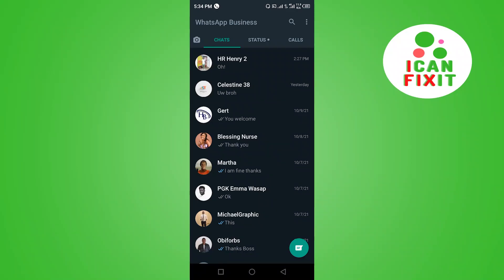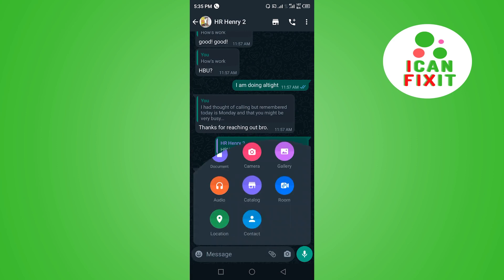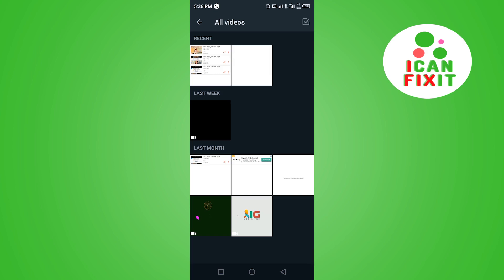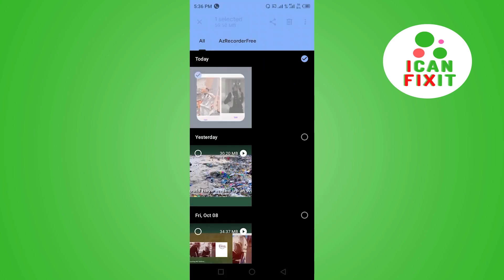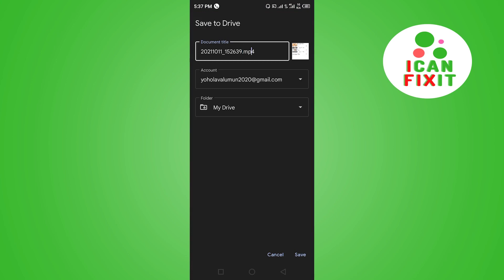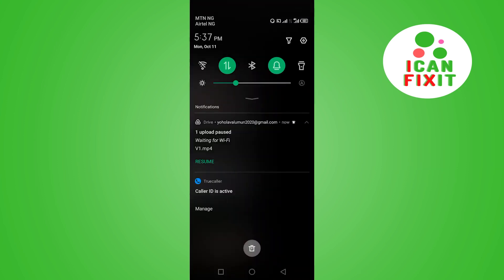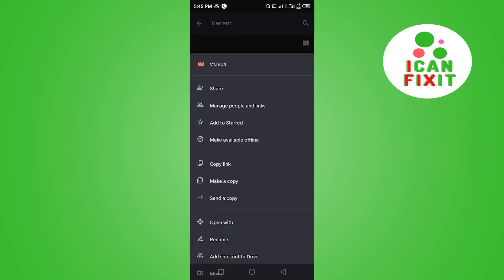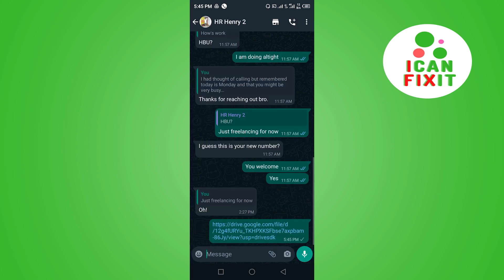How To Send Large Files On WhatsApp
In this video, I will show you how to send large and long videos on whatsapp. At the end of the video you will learn how to successfully send large files on whatsapp easily. Sending large video files through whatsapp has been a difficult task over the years and when people try to send large files through whatsapp to no avail - they immediately think that there is no other way of sending large video on whatsapp but I am going to walk you through a step by step process on how to send large videos on whatsapp. So I will advice you to watch this short video till the end on how to send large video files on whatsapp and also help share this wonderful content to your friends so that they too can start sending large files using whatsapp. At the end of the video you would have learnt how to send full video on whatsapp in 2022 and any other year. Thank you.